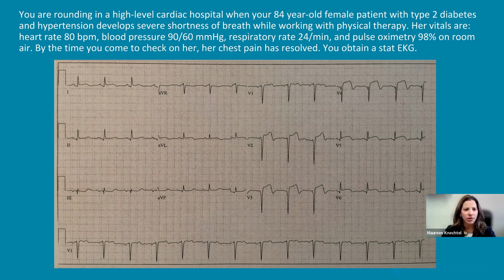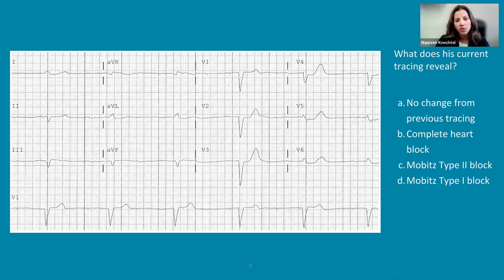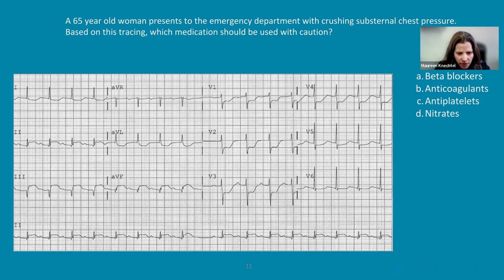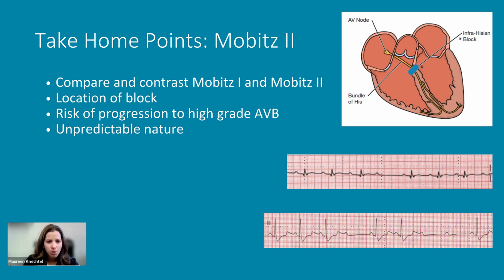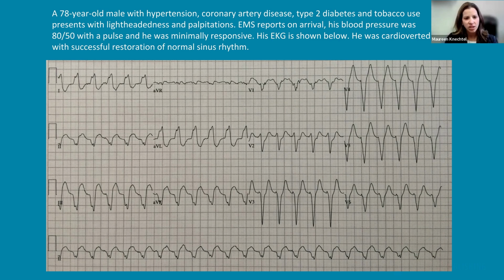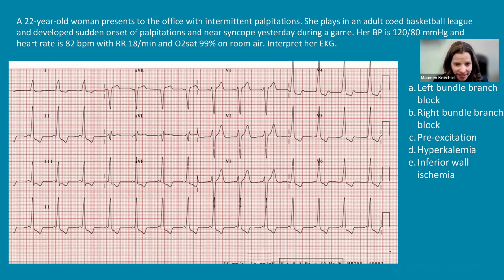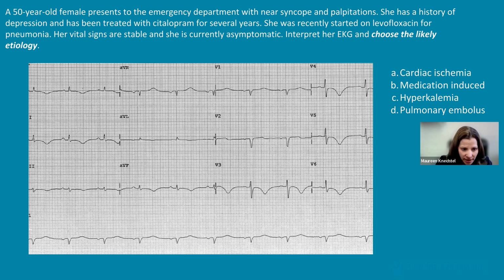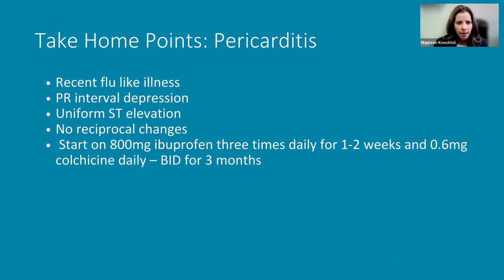The Great EKG Challenge!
Led by Dr. Maureen Knechtel, an experienced electrophysiology PA and seasoned medical educator, this webinar is ideal for physician assistants, nurse practitioners, and any other health care providers interested in learning, applying, and sharpening their EKG interpretation skills.
Product Title: EKGs for the Nurse Practitioner and Physician Assistant, Fourth Edition
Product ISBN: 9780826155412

🎉 YouTube Exclusive Discount!

0:00 Introduction and objectives
1:51 Case 1: Wellens' syndrome
7:37 Case 2: Complete heart block
14:45 Case 3: Inferior STEMI
21:48 Case 4: Mobitz Type II block
27:48 Case 5: PSVT management
32:47 Case 6: Ventricular tachycardia
40:13 Case 7: Pre-excitation
47:31 Case 8: QT prolongation
53:24 Case 9: Pericarditis
57:06 Q&A and concluding remarks